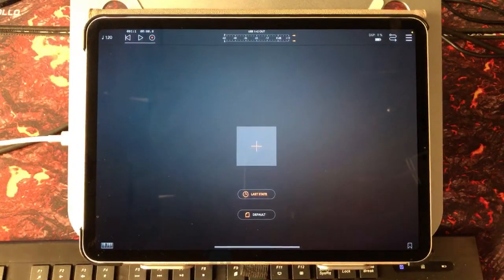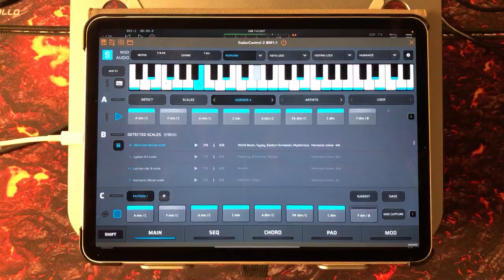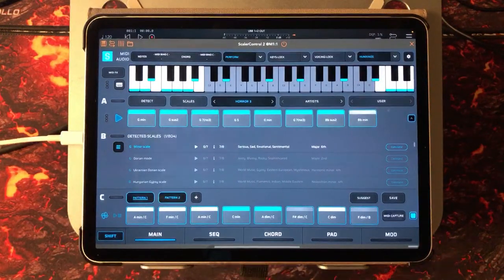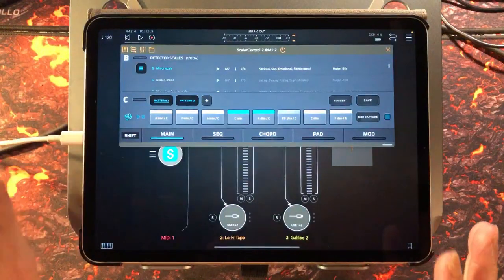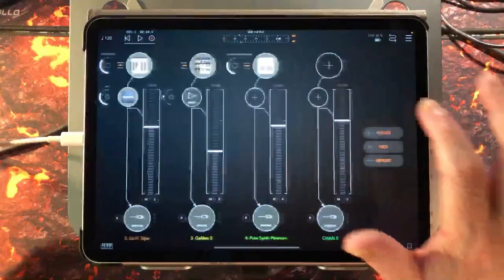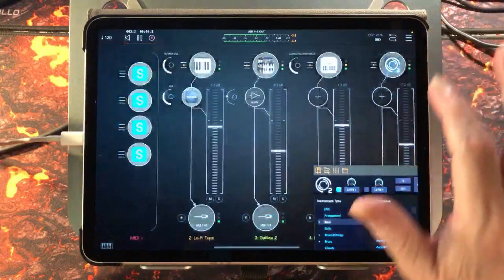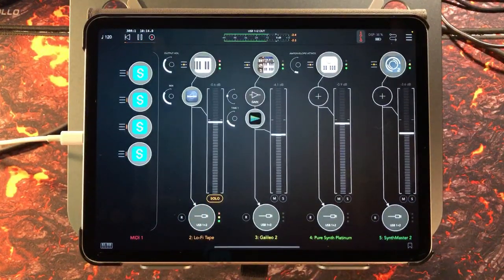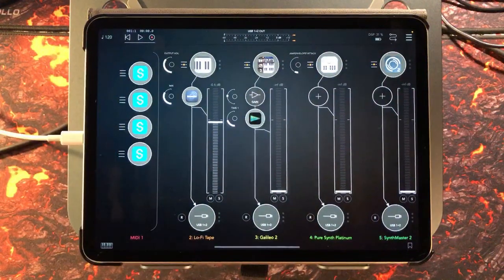ScalerControl2 - How To Set Up Scaler2 To Control Other AUv3 Apps With AUM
You can get Scaler 2 here at the App Store